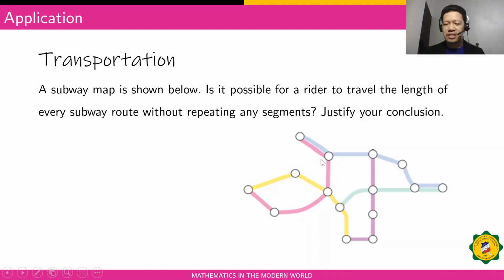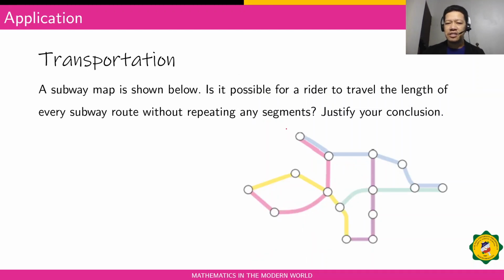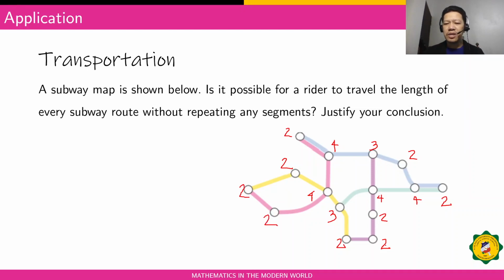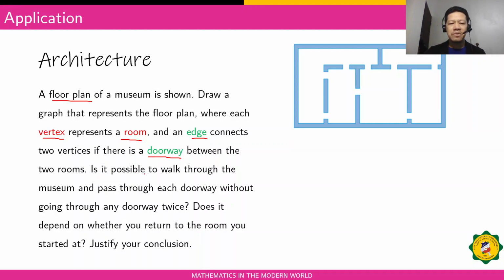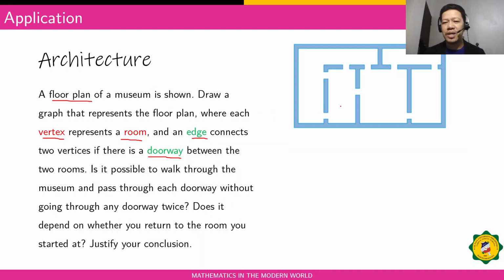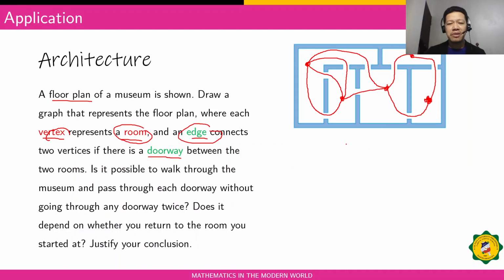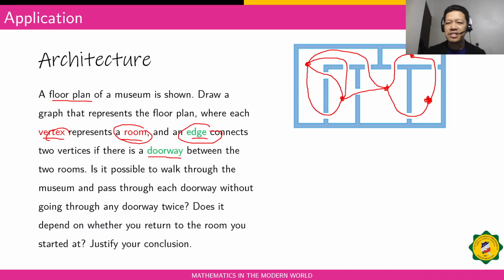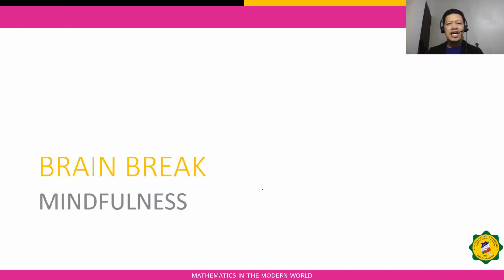LV6 - Application of Euler Path and Euler Circuit Part 5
Application of Euler Path and Euler Circuit (Part 6)